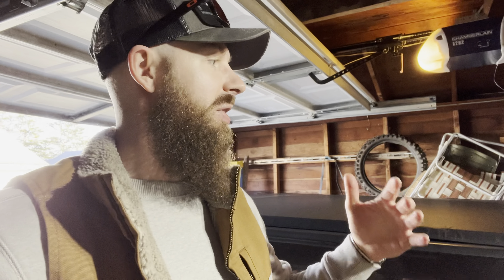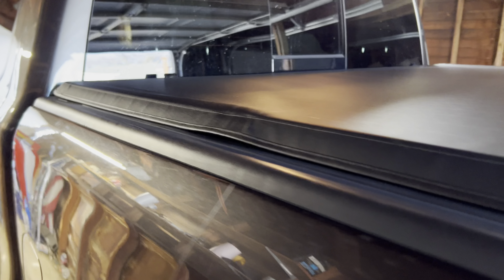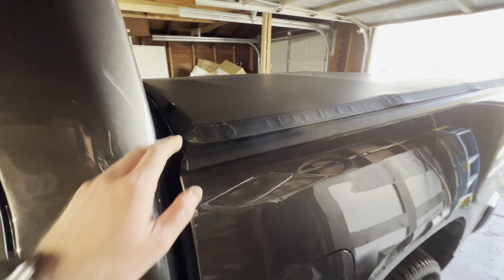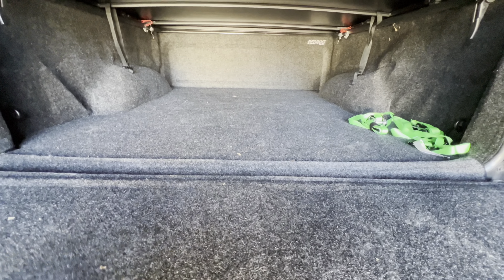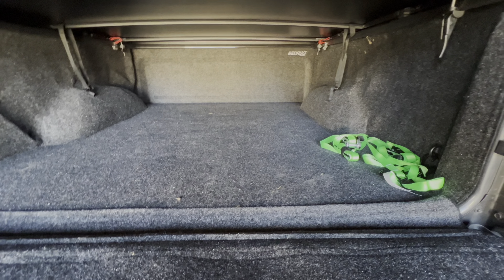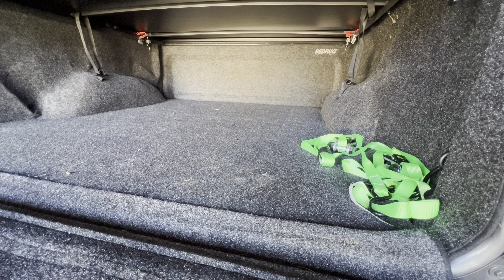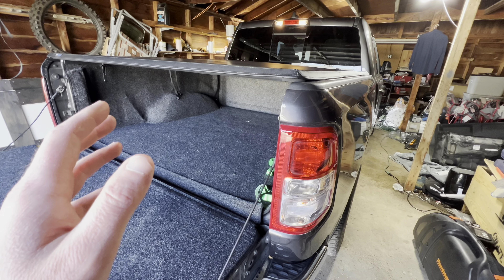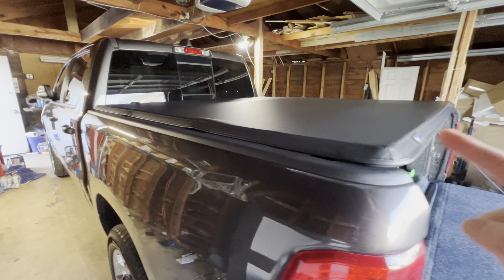MUST HAVE MODS For ANY Truck- IMMEDIATE DIFFERENCE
2 must have mods for any truck that make an immediate difference! Both of these mods make using your truck easier and more enjoyable. They are also both very affordable and EASY to install. Links are below for each mod.

Tyger Auto Bed Cover: Tyger Auto T3 Soft Tri-fold Truck...

BedRug: Bedrug Classic Bed Liner | 2019 -...